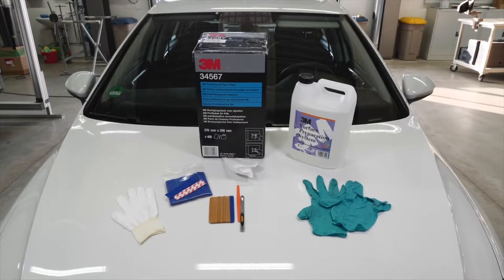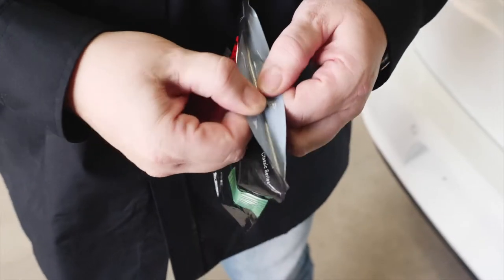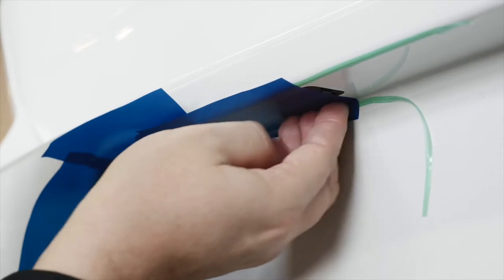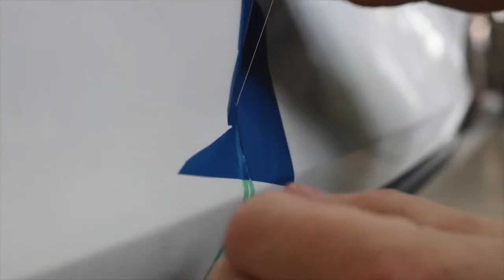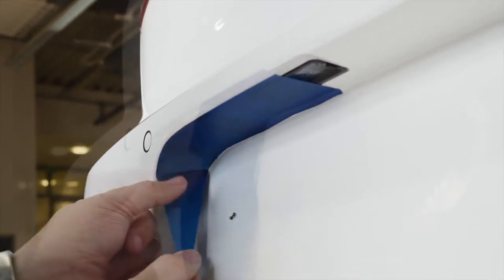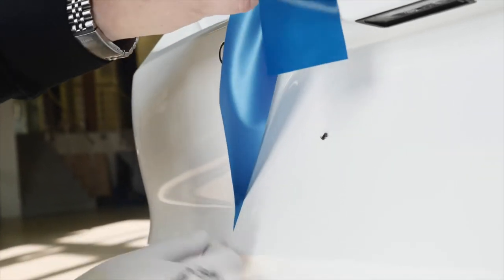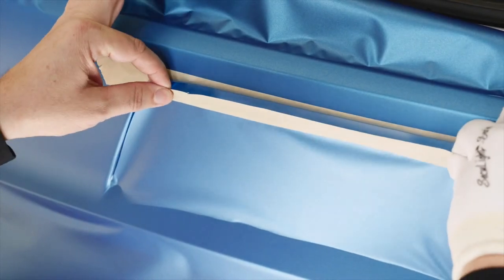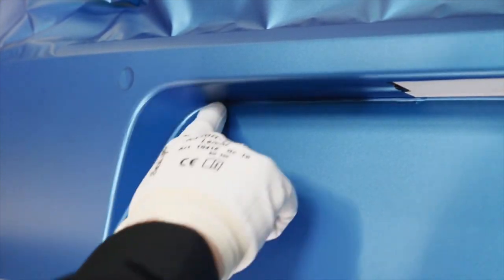3M Wrap Films - Bumper Licence Plate Recess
3M Wrap Films - Bumper Licence Plate Recess